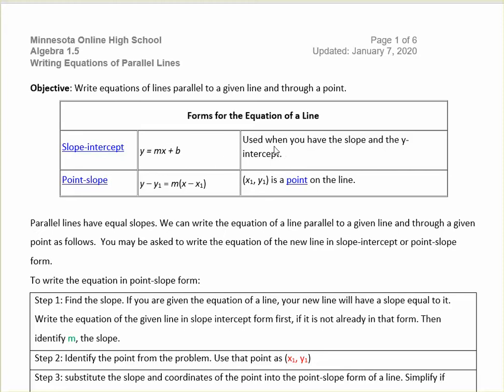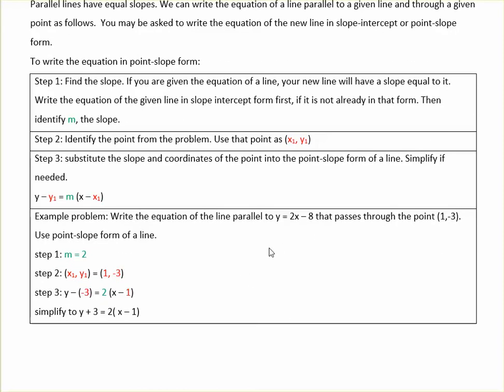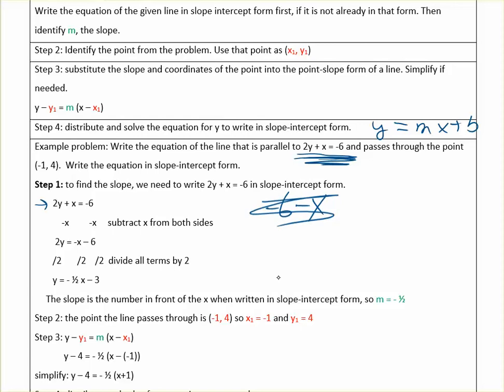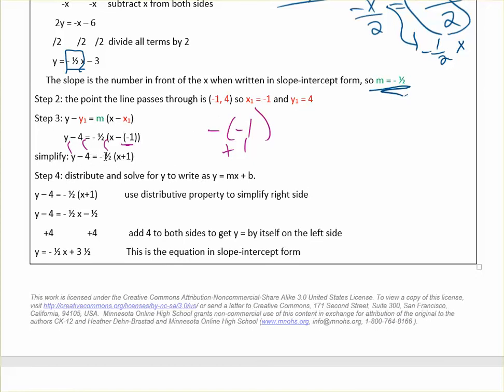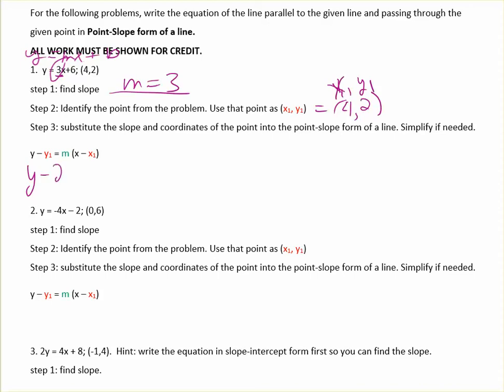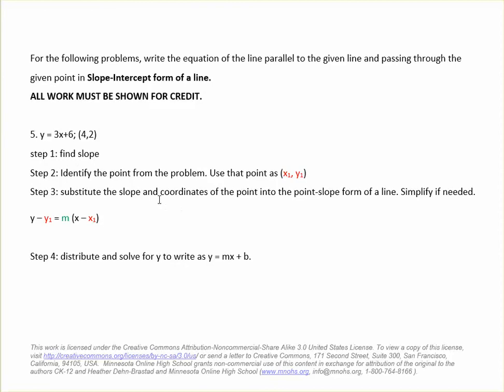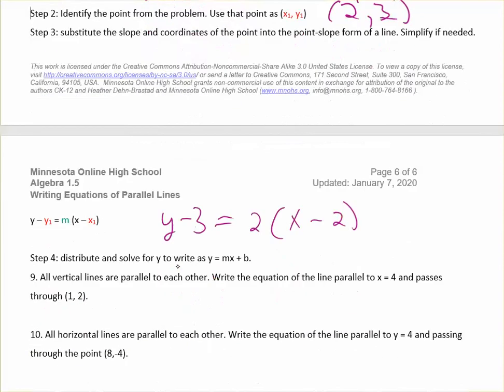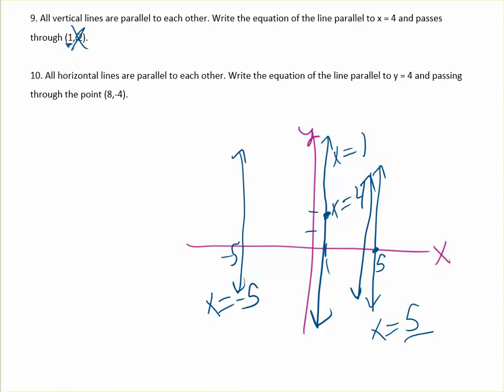Writing Equations of Parallel Lines Video